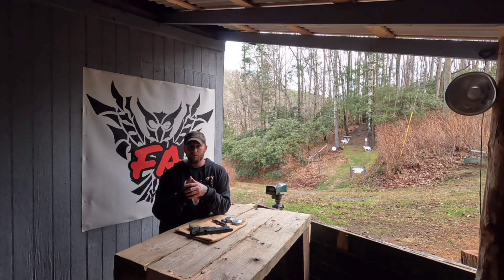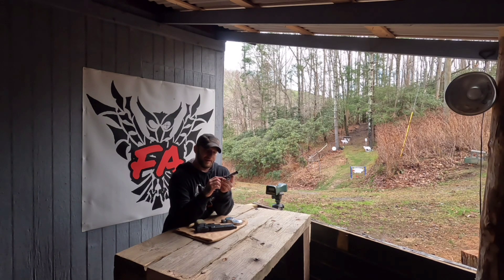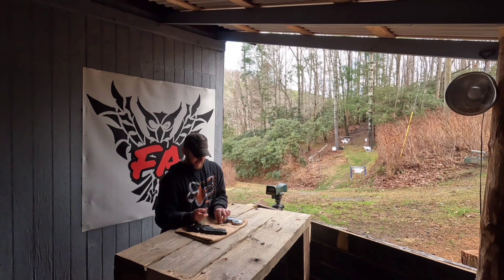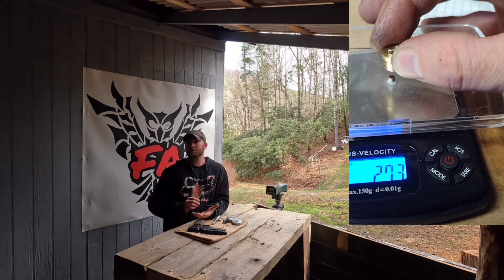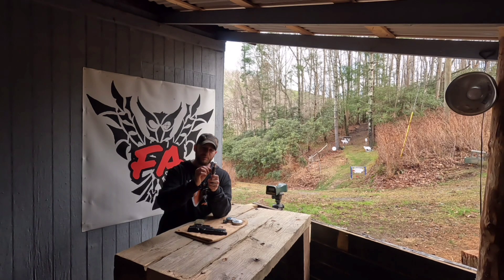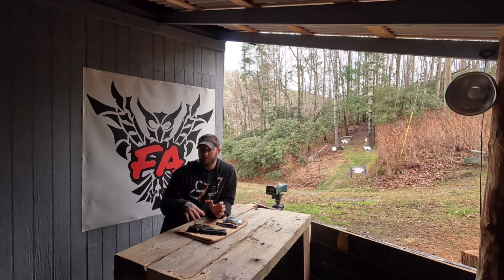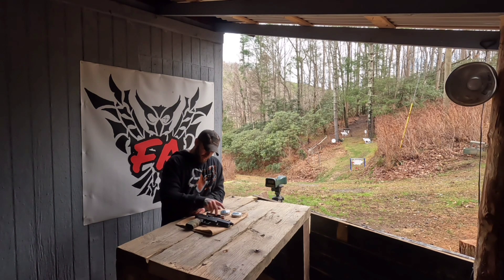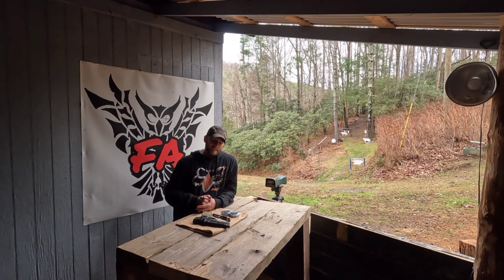Magnetic Repulsion PCP Air Pistol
I'm experimenting with magnets and airguns. Why not..? 😆 This is my first magnet repulsion PCP air pistol. .22 caliber custom Webley Nemesis.